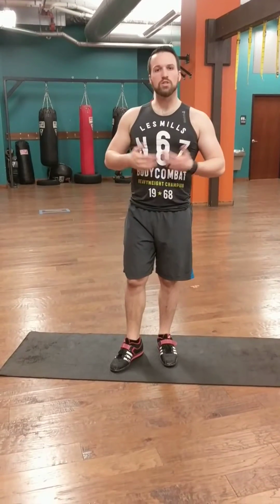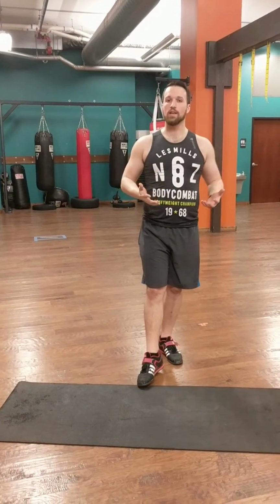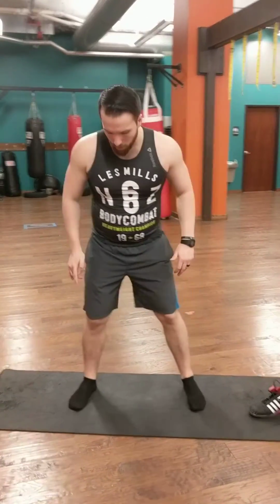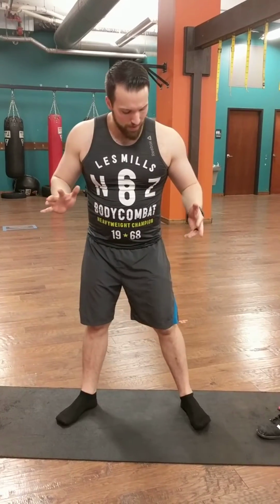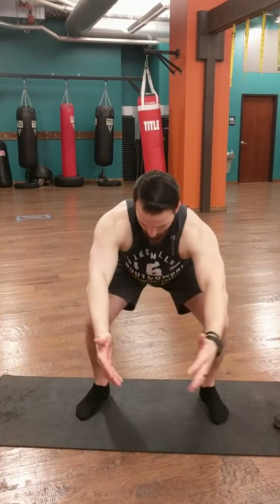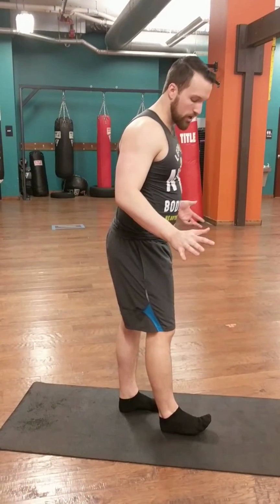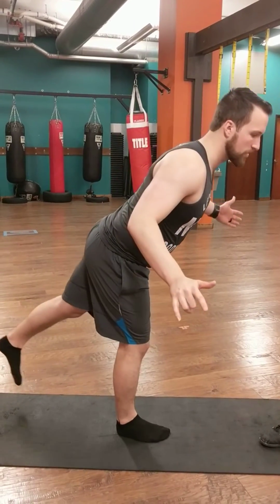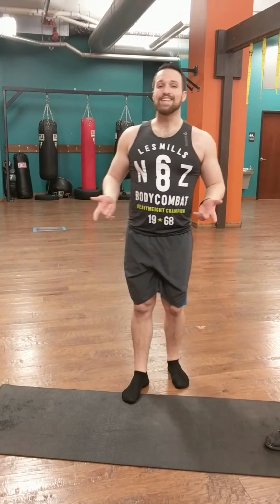Toolkit Tuesday w/Coach Ryan - Are you starting your squats correctly???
Improve your squats and deadlifts by starting with your feet!